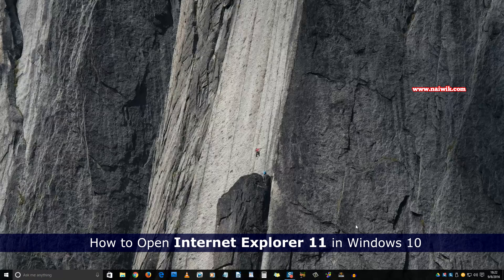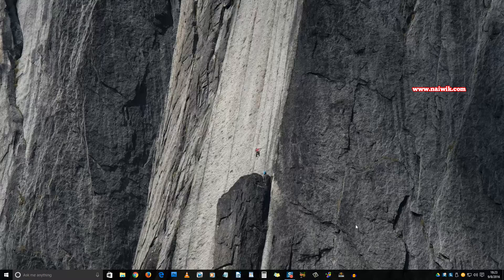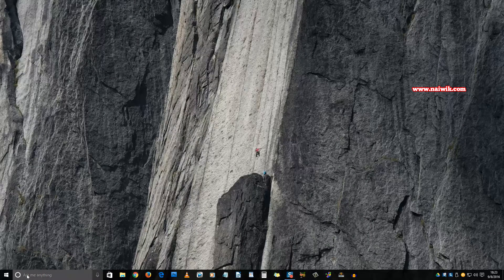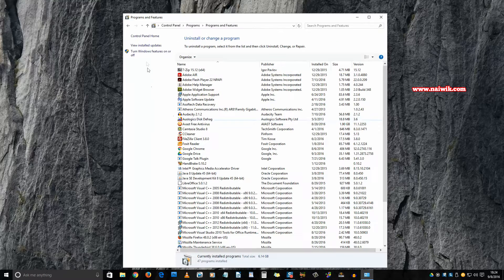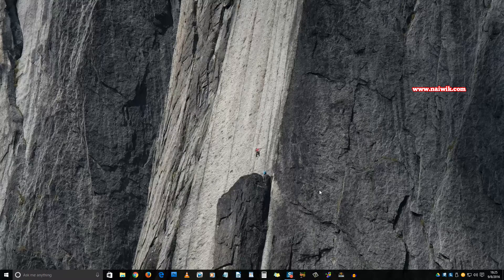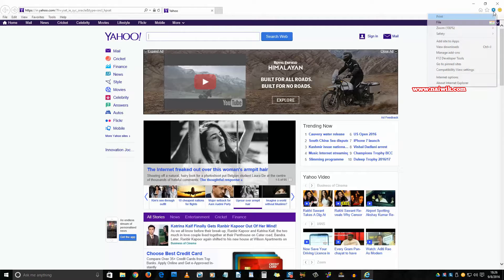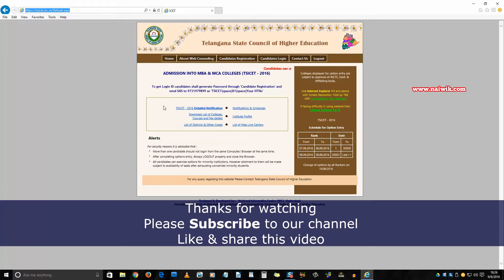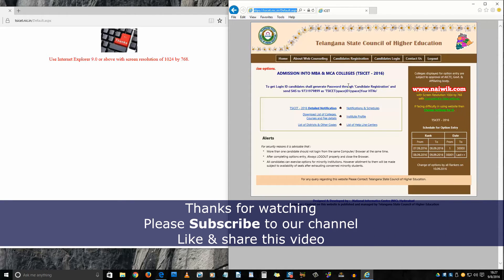How to Open Internet Explorer 11 in windows 10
In windows 10 ,  Internet Explorer has been replaced by Microsoft Edge as the default browser. Edge is performing really well as browser. Many are of the opinion that IE [ Internet explorer ] has been removed from windows 10 .
But the "IE" is not removed it is disabled on most windows machines.
You can open or enable the internet explorer by follow the steps mentioned below.
1. Open control panel
2. Go to "Uninstall a program"
3.  At the top-left you have a feature called "Turn windows features on or off" , click on that
4. Select the " Internet Explorer 11" and click on " ok " button
5. Restart the system
6. In the search box type " Internet Explorer " and open the browser
7. That's it . you got the Old internet explorer browser